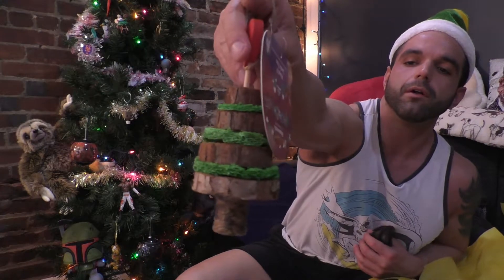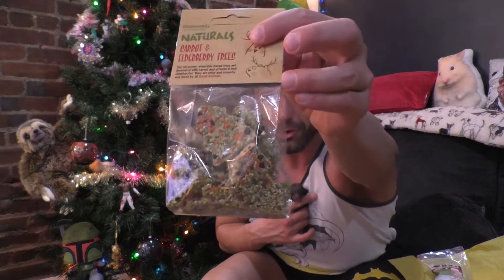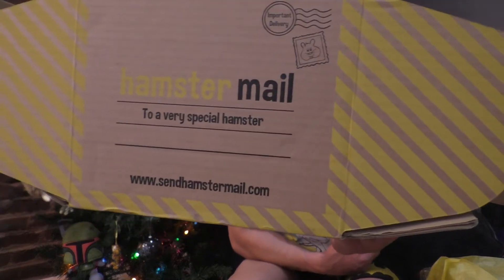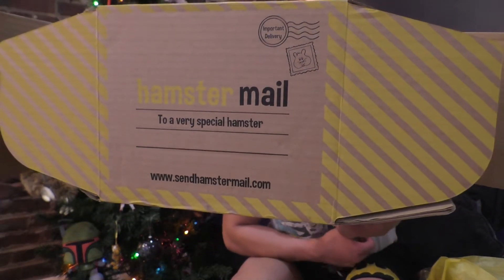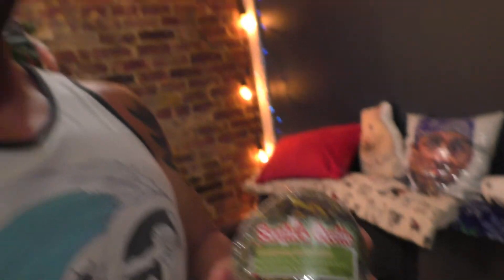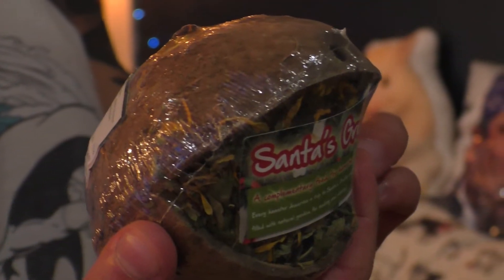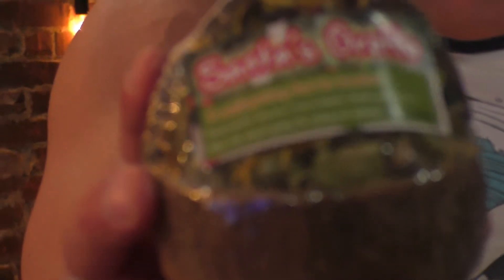Hamster Mail monthly Unboxing- December 2020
Check out my unboxing of the December/Christmas box from Hamster Mail with help from my amazing hamster, the one and only Bear!